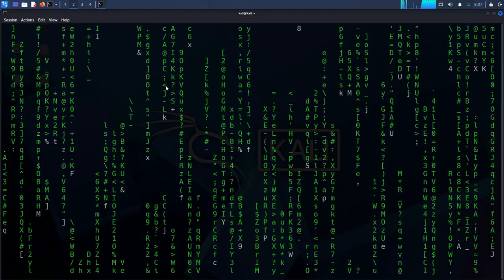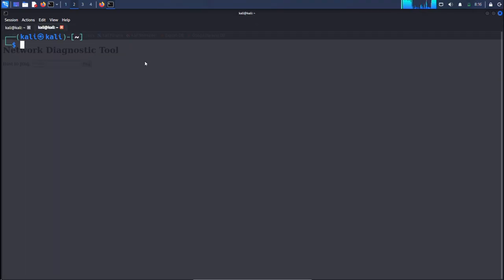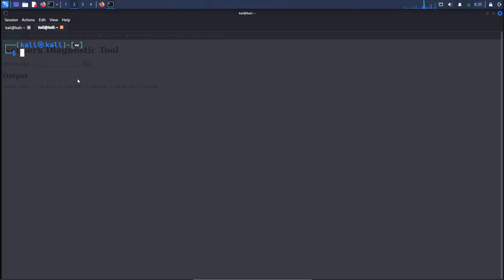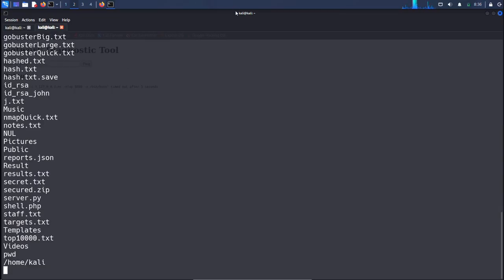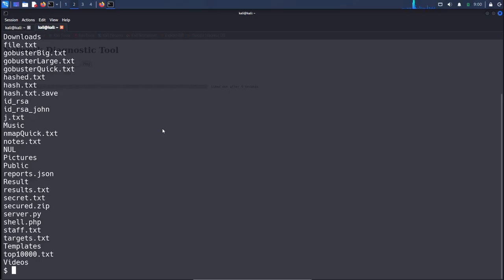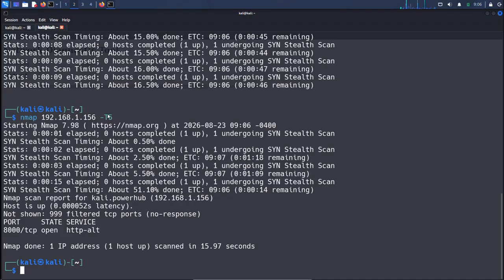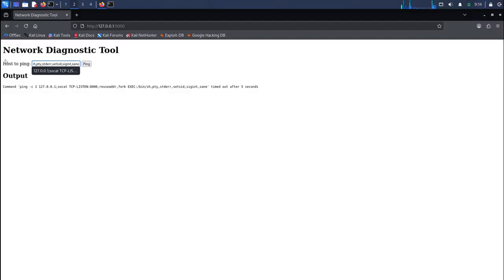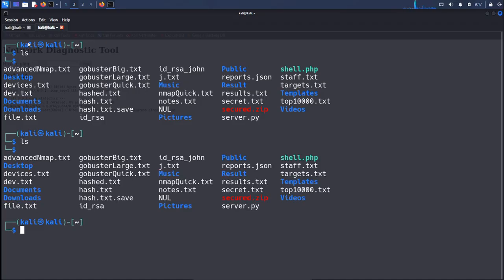Bind Shells Explained | How Attackers Connect to a Target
Reverse shells connect back to you. 🔄
Bind shells make the target listen for you. 🎯

In this video, we break down how bind shells work with Netcat, how they differ from reverse shells, why firewalls and NAT can make them difficult, and how defenders can detect and mitigate them.

00:00 - Intro to bind shells
00:14 - What is a bind shell
01:55 - Setting up a listener with netcat
03:35 - Netcat bind shells with the "-e" parameter
04:28 - Netcat bind shells without the "-e" parameter
06:30 - Why bind shells are considered lesser than reverse shells
10:09 - Socat bind shells
11:14 - Stabilising a netcat bind shell
12:50 - Reflection